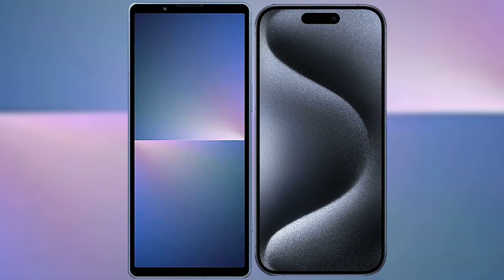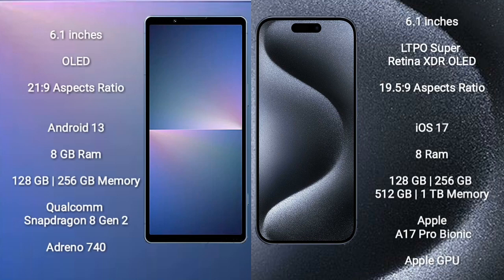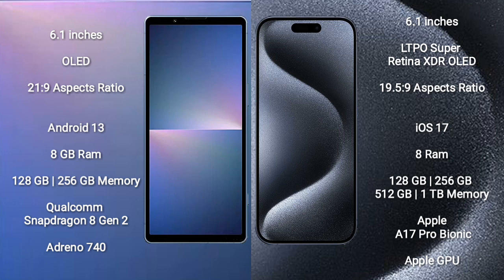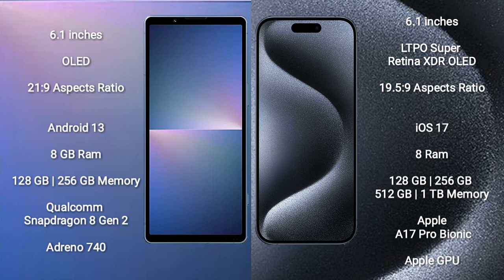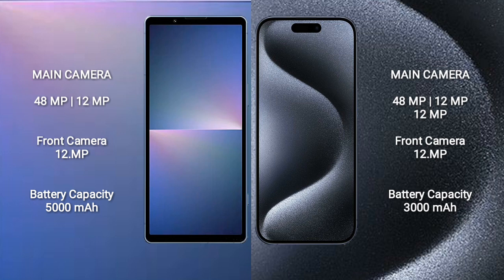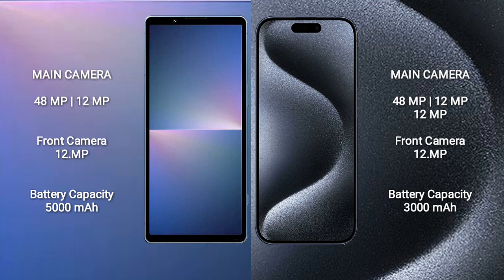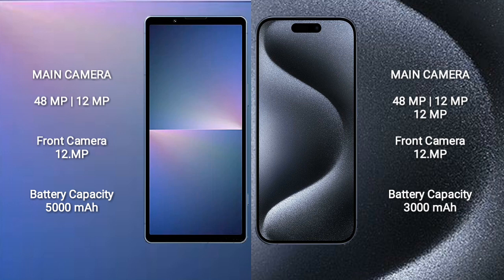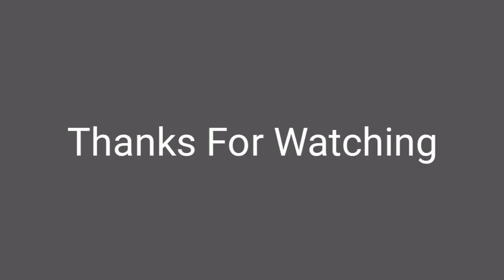Sony Xperia 5 V vs iPhone 15 Pro Review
sony xperia 5 v vs iphone 15 pro
xperia 5 v vs iphone 15 pro